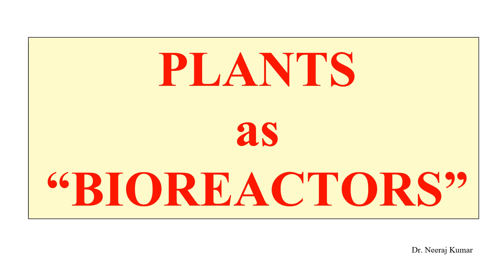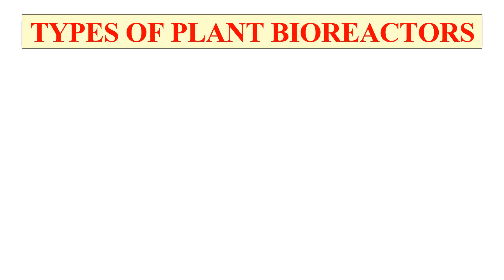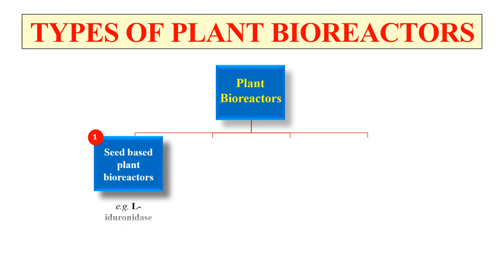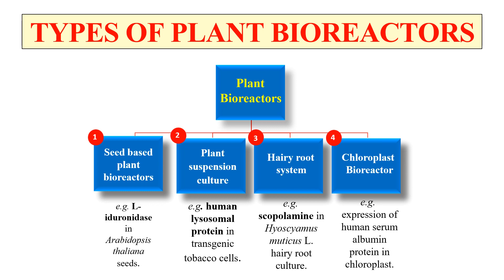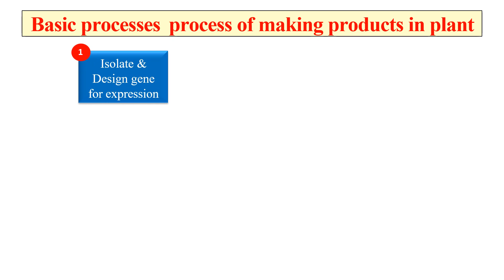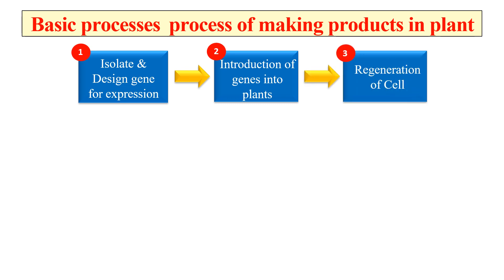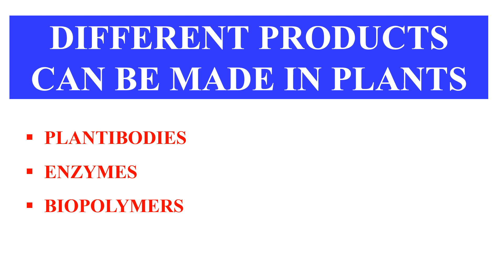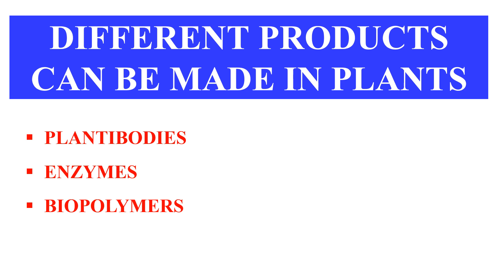Plant as bioreactors | Types of plant bioreactors | Procedure of making products in plant bioreactor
In this video you will learn about plants as Bioreactor. Types of plant bioreactor and procedure pf making products in plants are also covered in this video.